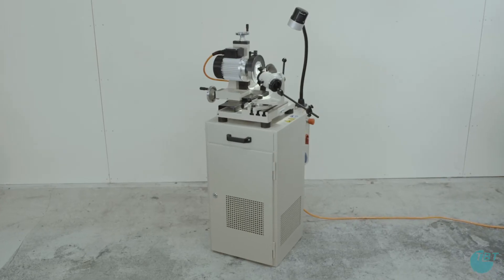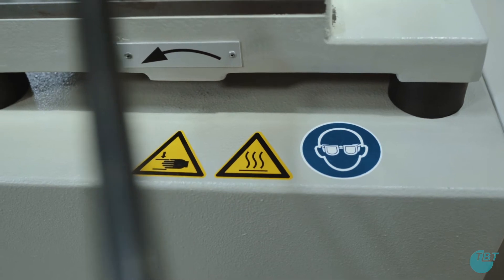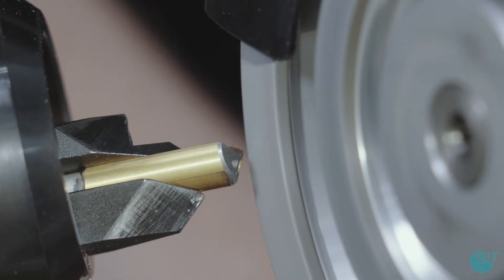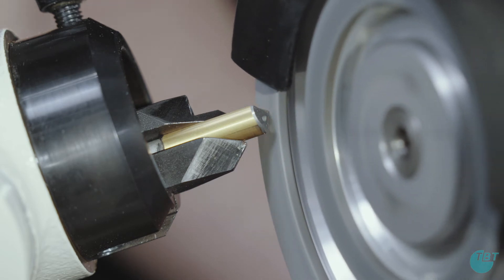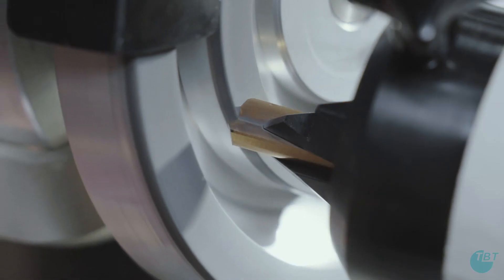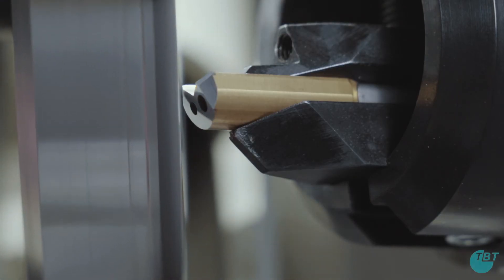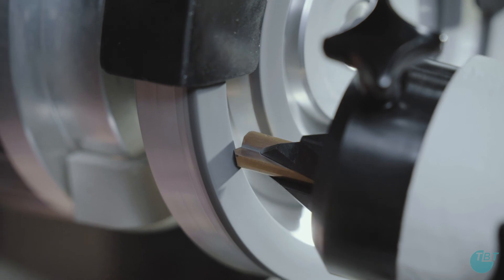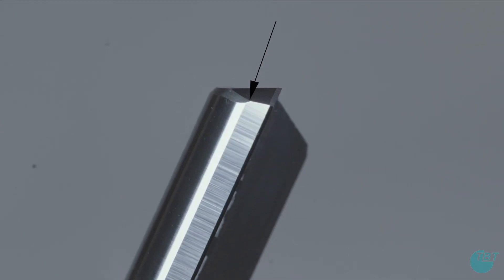TBT Tiefbohrtechnik - Regrinding deep hole drilling / gun drilling tools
Our TBT universal grinding machine enables you to regrind your single-lip drills quickly and easily. In this video we show you step by step how to regrind our geometry 001 yourself. With this tutorial you will improve your resharpening process in terms of accuracy and tool life.